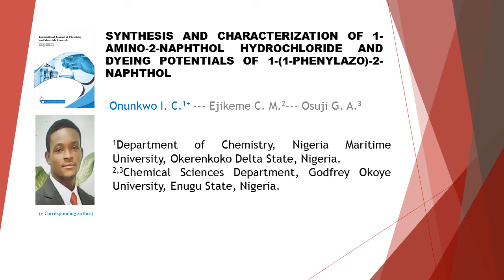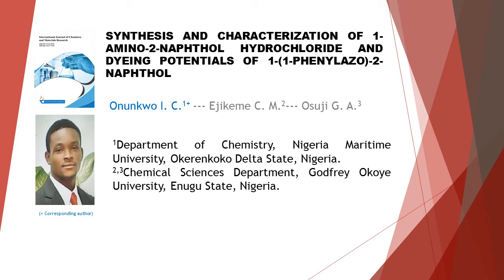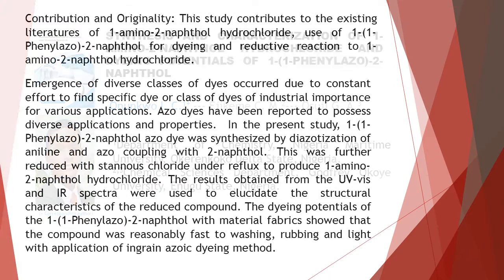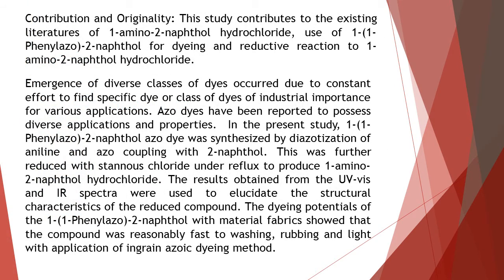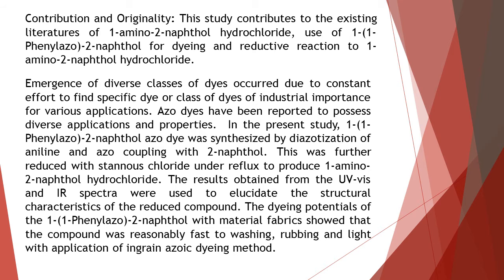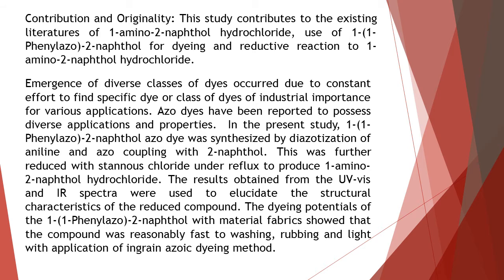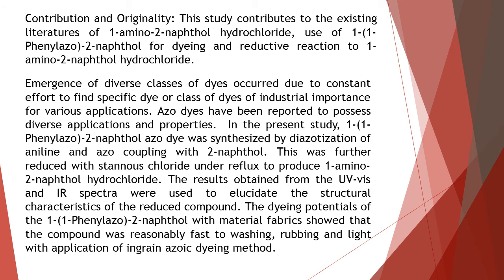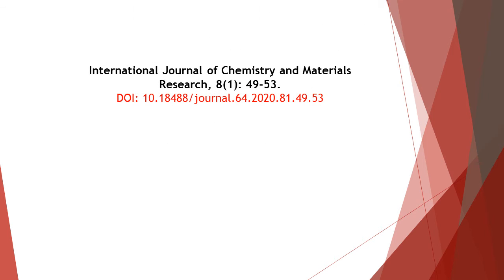Synthesis and Characterization of 1 Amino 2 Naphthol Hydrochloride and Dyeing Potentials of 1 1 Phen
Synthesis and Characterization of 1-Amino-2-Naphthol Hydrochloride and Dyeing Potentials of 1-(1-Phenylazo)-2-Naphthol